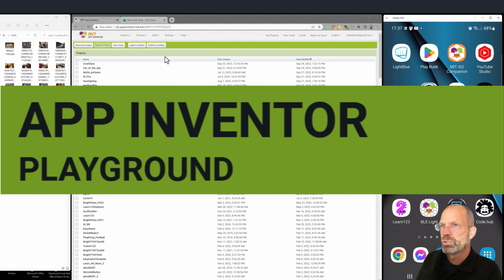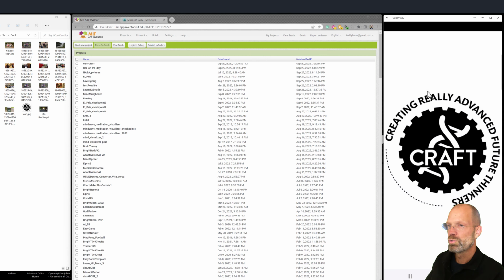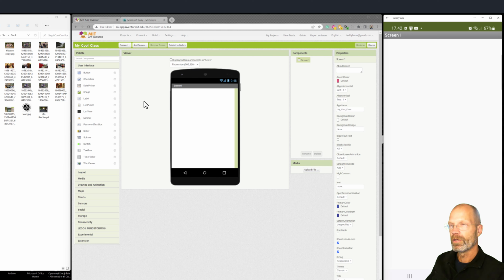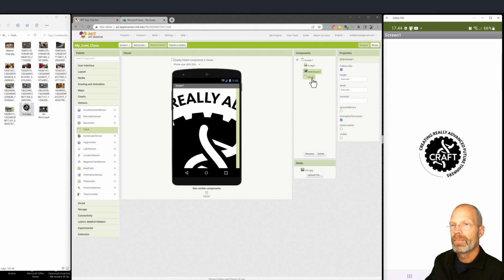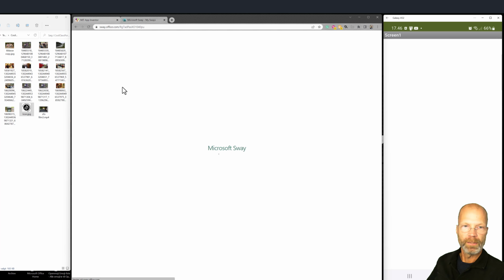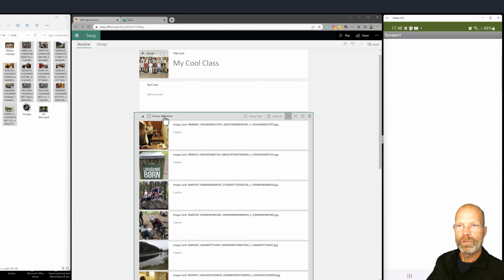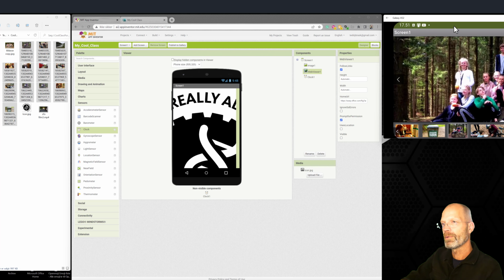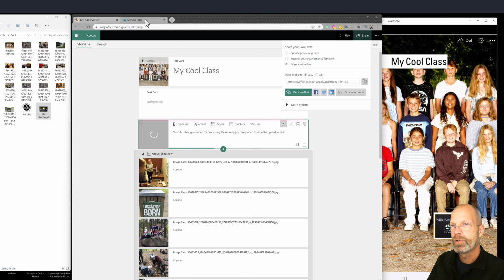DIY Cool Class Portal - FREE DYNAMIC APP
Cool Class Portal DIY - FREE DYNAMIC APP build in App Inventor and Sway.
indhold...

I show you all the steps from zero to your app is on your Android Mobile!

Components:
Picture, WebViewer, Clock